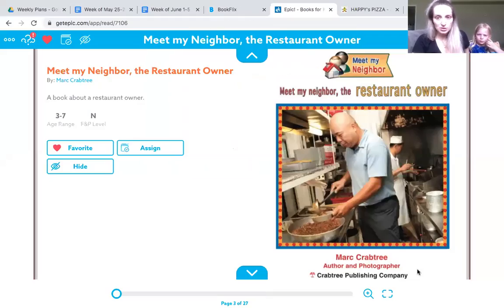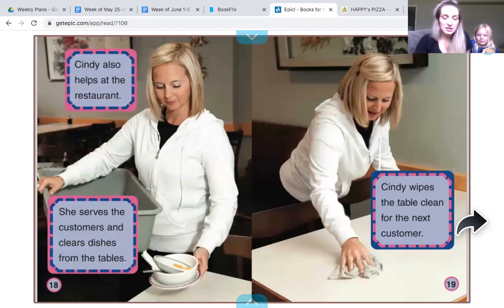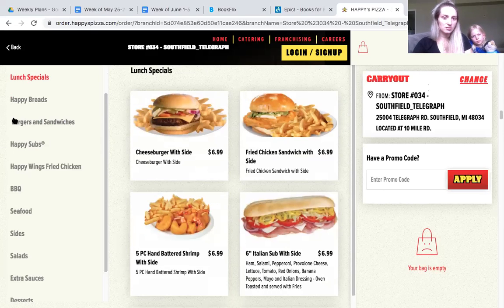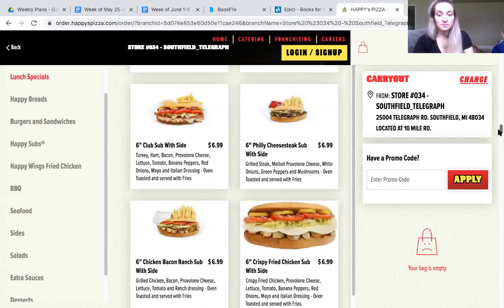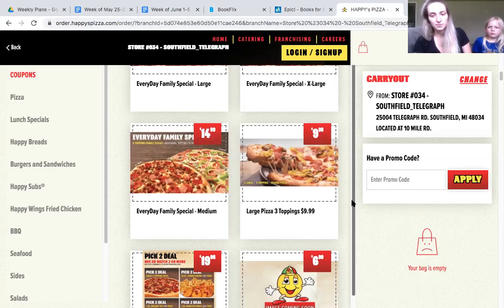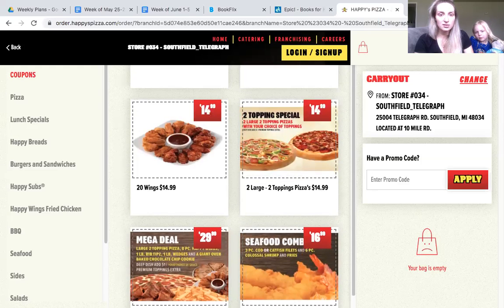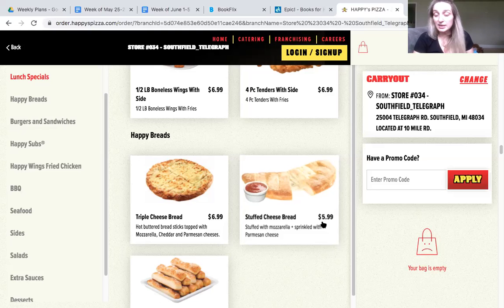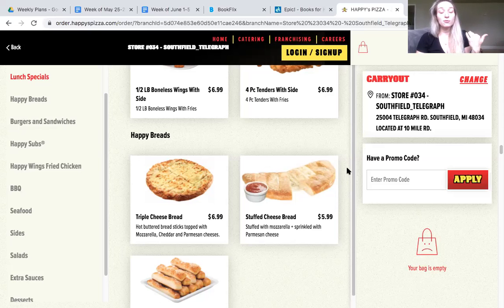Math with Ms. S - Comparing Menu Prices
Let's read about restaurants and practice comparing menu items.